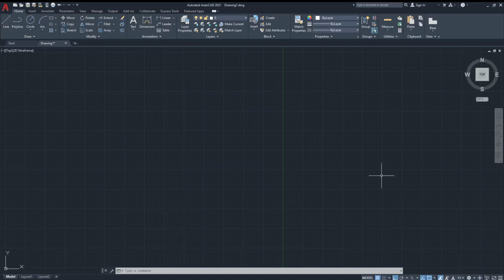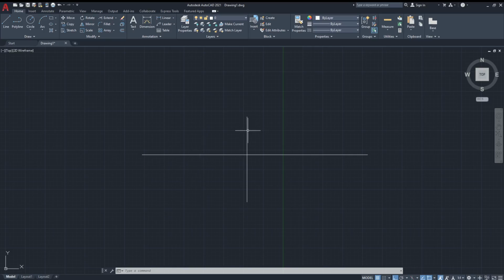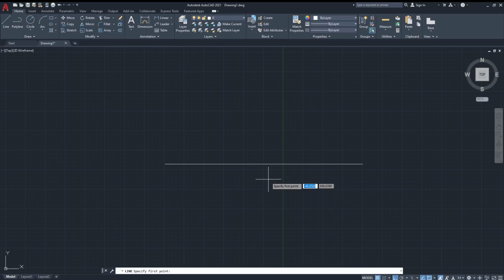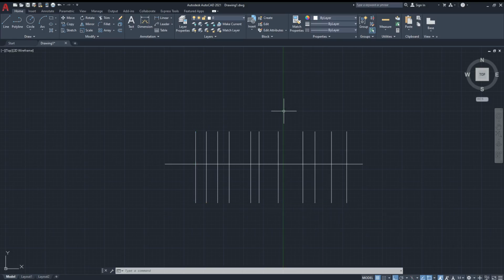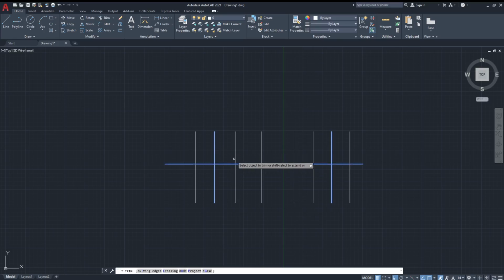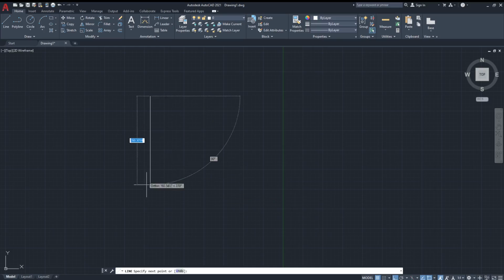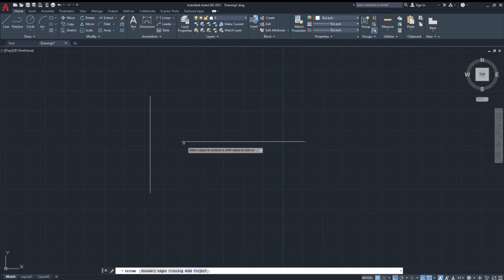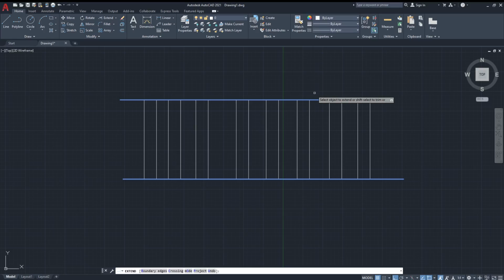Modifying objects (Extend and Trim) in AutoCAD chapter 6 part 5 0f 5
Hello, and welcome back to the AutoCAD course in today's lesson. We'll be going over through modifying tools, the trim and the extent modifiers. So, first of all, let's draw a couple of lines here. Do this they're on the other line vertically and we are good to go. So let's suppose that we want to trim one of those.

And so there's this simple way. That is very, very simple. All you have to do is click the trim tool and then just choose a side you would like to trim. So click in this, as you can see, it's highlight it's no more like highlighted with the white color clicking. It will delete it. Now, this wouldn't work in another case, which is for example, if we draw another line here and we draw also in another line in other vertical line here, as you can see, so now let me try and copy.

I would love you if you could practice with me while I'm doing this as well. So choose a baseline and copy this a bunch of times. So now let me tell you, what's the problem with the method that we have just used. If we use just. Rim. If we just go for, sorry. If we go dress for rental, look, if I want to delete this whole middle light, I will be able to 1, 2, 3, I may do mistakes.

1, 2, 3, 4, keep. Doing that a lot of times, and that's just a waste of time, but there's a method to do it very, very simply. So first of all, let me choose the first lines and the lines between the lines I want to the lead. So we are looking to the lead. This middle line saw where we are looking for is the lines between them justice.

And this one and then I'll click the cream function and old the lead this whole line very, very easily. As you can see here. So click and enter, we result into the lady on this line, and then we have this weird shape where here. So now if we go back and let us try right now. The opposite of,  not the opposite, but instead, just going to delete between the allies I said of the ultra line.

So all you have to do is pretty simple. I repeat, choose the lines between the line you want to delete. And this specific line, you also want the least, so those are the lines between them. And this is the line we are looking to the lead from, and then click for. And then that's easy peasy. So what's happening when we choose the trim, uh, tool without specifying those, it's just combining everything and calculate everything.

But when we specify those lines we have right here is just ignores everything else and just what we are looking for. And now let's move on to the extent. So let's say I have simple line here and I have a simple, other, other line here. Let me draw a line here and I want to extend this line to this line.

So in extending, you would have E mindset, a little bit of mindset here. So being extended, it's not that simple. So if I go click extend, so first of all, we can exist extend from up here. By searching extent. So if one to 10, just this twist is going to just easily extend this, but this is not the right way to do it.

The right way is to do with very simple select the object or line that you would like to extend it to, which is a destination of your accent on all you have to do right then is collect the extent button and just extend to here, and then we'll show you why it's not that efficient. The first thing that we did is not efficient.

So let's suppose we have. Eli like this and in another line, just below it like this, and now we have a couple of lines that are between off this lines. Let me grow your line line and go ahead and draw a line. So you could also, by the way, if you didn't know, copy by using control and Z, so doing control on Z will help you control them.

Oh, just do a couple of them here.

And now let's suppose that I want to extend from here to here. So if you using the first method without knowing the segment, so all y'all have going to do is all the time is that keep to extend from either the bottom or the top. And that's just not efficient whatsoever. Bottom, top, bottom, top. You're going to keep doing it like the trim thing.

So what you are doing here is just selected. For example, I would like to do it to the top. And then all I have to do is select extent and this loan will appear. And I'm good to go. One more thing also to note. So for example, let's say you'd like, you'd like to extend, for example, like the same thing we would like to just extend from the top to here and let's choose accent.

So now it's not extending. Why is that? Because it should, you should specify the area. That's closest from the center to the extended extended 10 syndication destination. So you have to choose the top area and not the bottom area. So those whole ones on the right side are not going to be able to extend.